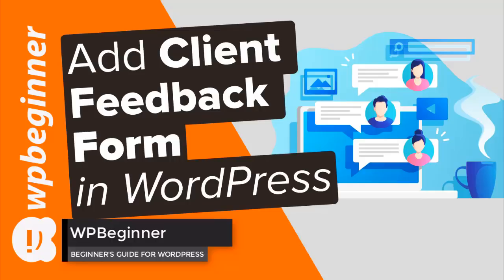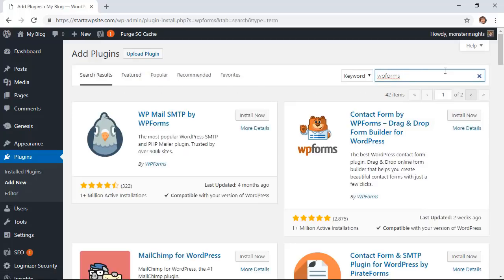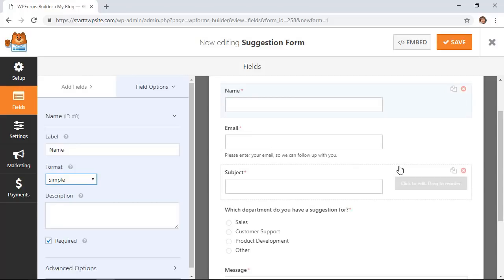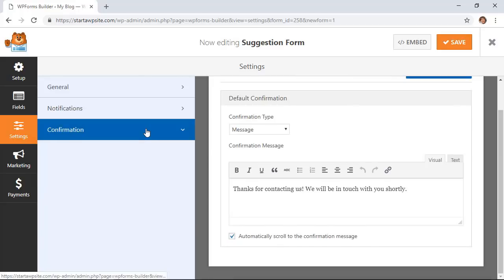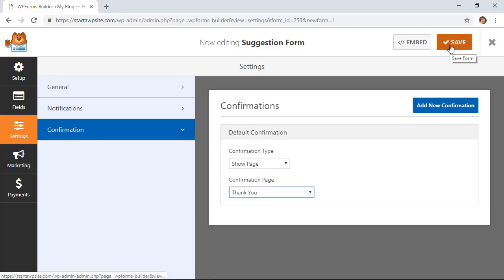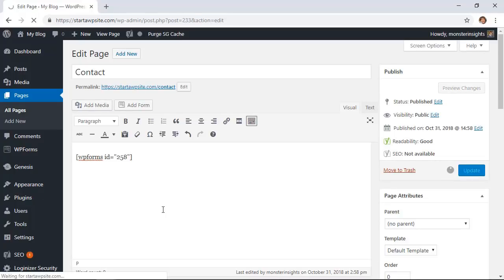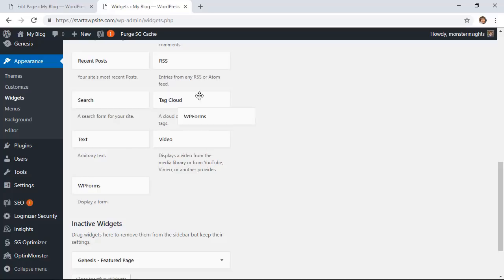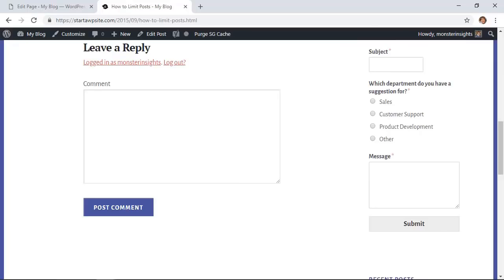How to Easily Add a Client Feedback Form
Want to add a client feedback form to your website? Client feedback helps you improve your products and services based on their needs. In this article, we will show you how to easily add a client feedback form in WordPress.

Using WPForms, we will create a new form and select the Suggestion form for some recommended fields to be automatically added. You even have the option to add or remove fields from the widget.

Once the form is how you like it, go into the settings tab on the left-hand side and there should be a Confirmation section for you to style or reword the confirmation. Next, under the notifications tab, you would be able to decide where their information is sent. By default, it is sent to the email under Settings, General.

With the form created you would either create a post or page and click the Add Form button to add the shortcode for it to display there. Your other option would be to go under Appearance, Widgets and add the WPForm Widget to your widget area. In the settings for the widget select the form and you will see the form wherever your widget area appears on your site.